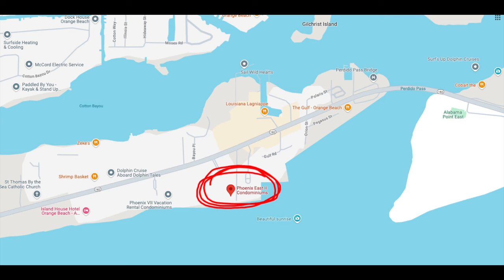Exclusive Condo Tour | Phoenix East II in Orange Beach, Alabama – A Buyer's Walkthrough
An Exclusive Condo Tour of Phoenix East II in Orange Beach, Alabama.
Join Aileen Fountain on a detailed final walkthrough of a stunning three-bedroom, two-bath condo in Phoenix East II, Orange Beach, Alabama. Perfect for out-of-town clients or anyone interested in the vibrant real estate market of Orange Beach and Gulf Shores. This completely remodeled unit offers a glimpse into the quality construction, excellent amenities, and one of the best views on the island. Aileen covers everything from interior details to investment potential, highlighting the unit's strong rental income capabilities. If you're thinking about buying or selling in the area, this video provides essential insights into what makes properties like Phoenix East II so special.

00:00 Introduction
00:59 Invitation to subscribe to the channel
01:42 Describing the video
02:33 Video tour of the Phoenix East II Condo
07:14 Wrapping up the video

🤔Thinking of Buying or Selling in Orange Beach or Gulf Shores AL?

Preferred Lenders: Sherry Weaver NMLS#594832

NMLS# 594940
SouthStateBank.com